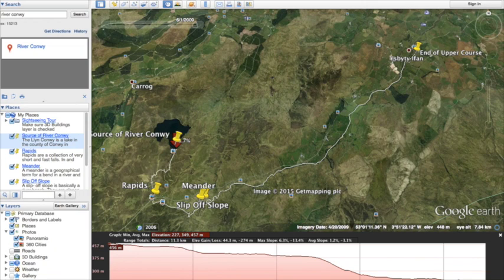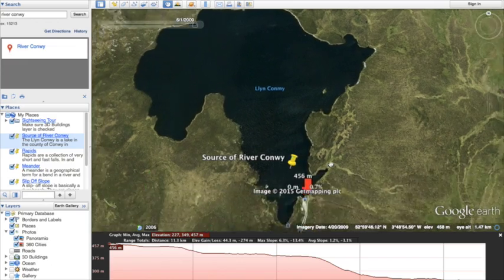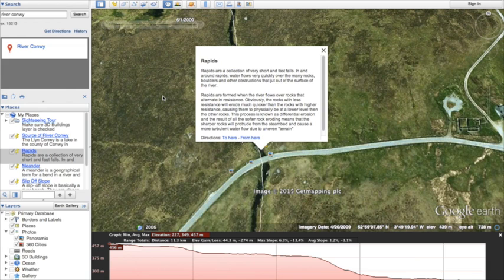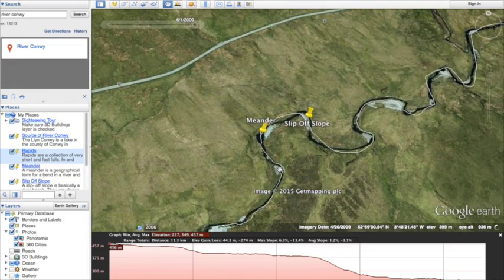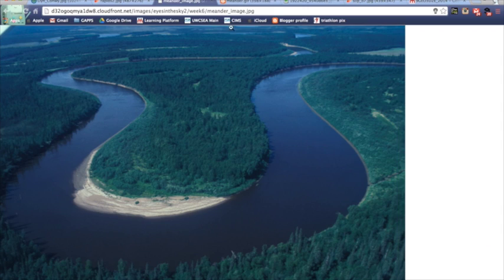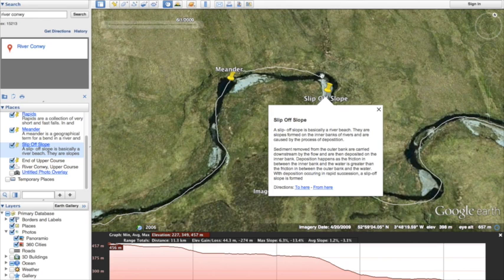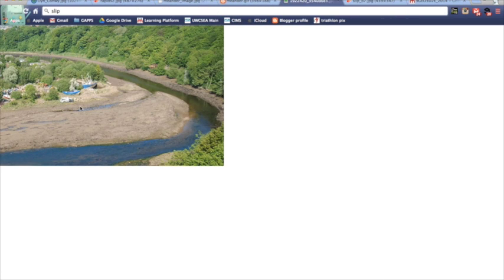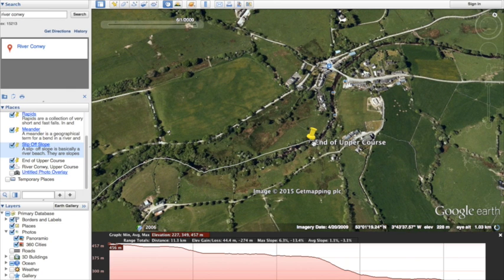Taqi's River Conwy Upper Course Tour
This video is about Taqi's River Conwy Upper Course Tour